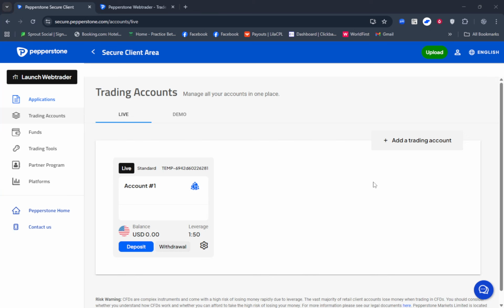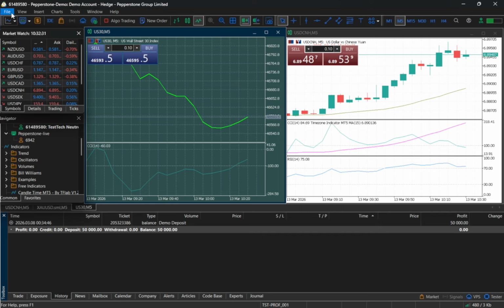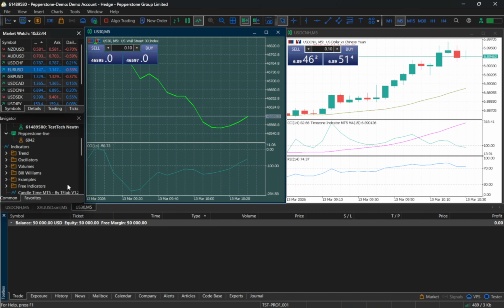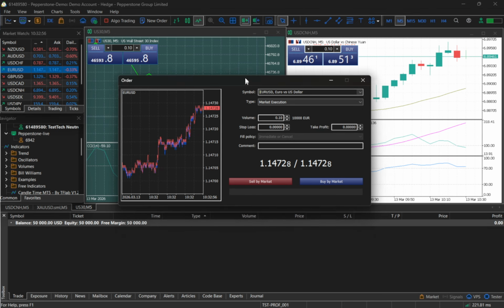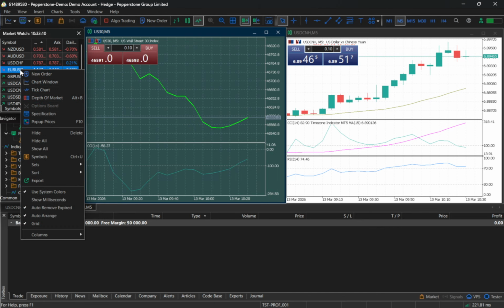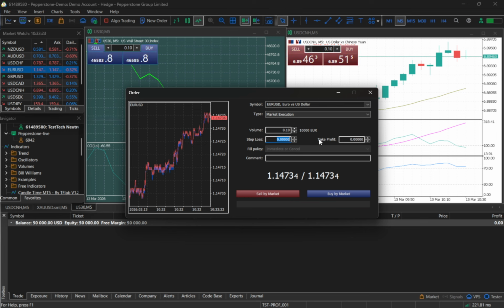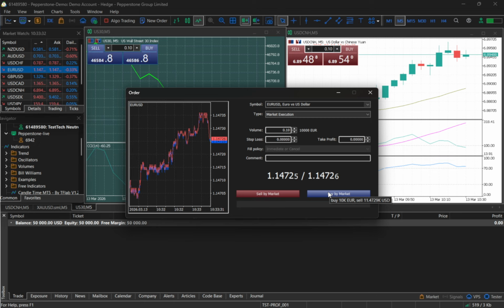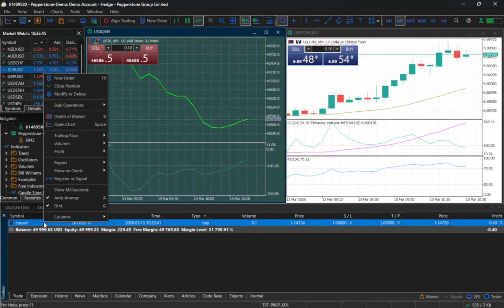How to Place Trade on Pepperstone [2026 Full Guide]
How to Place Trade on Pepperstone

In this video, we show you exactly how to place trade on Pepperstone to execute your market positions with precision. We navigate the primary order entry interface and trade management sections to demonstrate the foundational concepts of opening and managing positions within the platform.

Mastering the execution mechanics of your brokerage terminal is essential for maintaining a professional workflow and ensuring your strategy is implemented accurately. We utilize the platform's advanced trading features to highlight how effective order placement improves your speed, organization, and overall project quality during active market sessions.

Technical Specs:
Software: Pepperstone; Feature: Dashboard